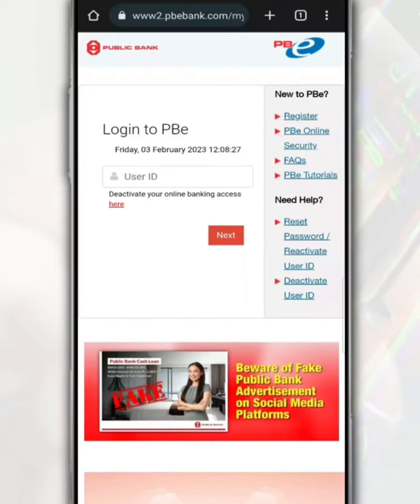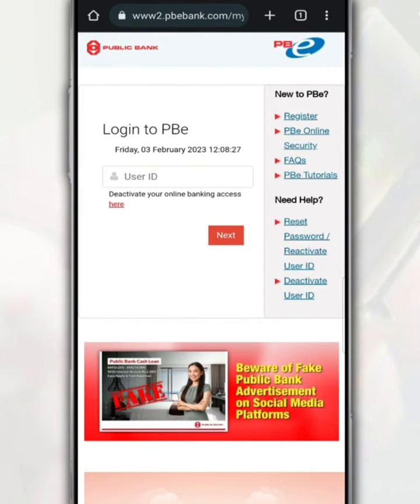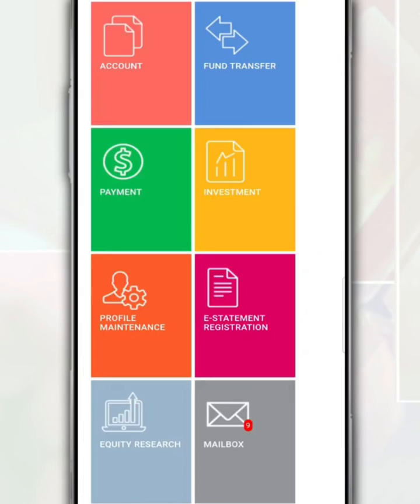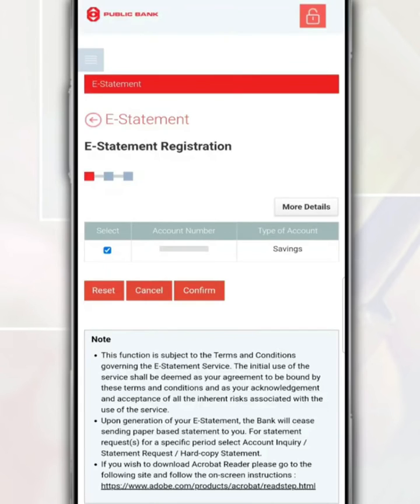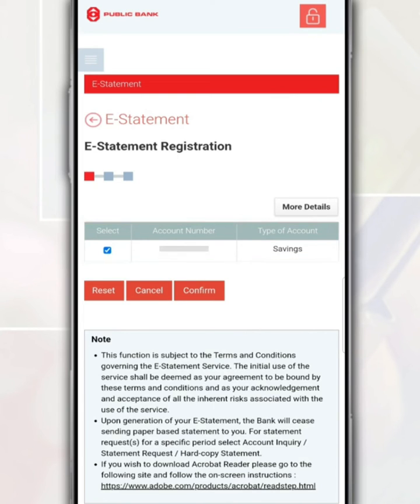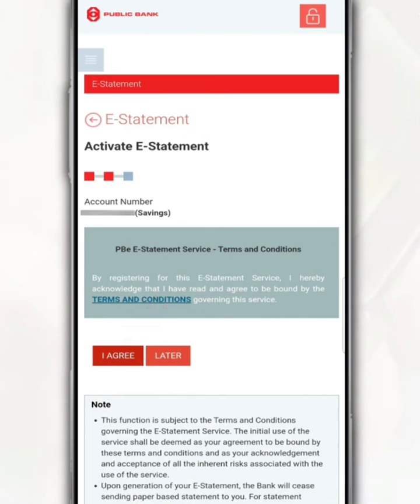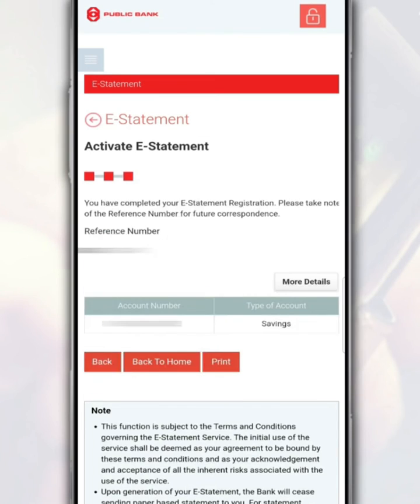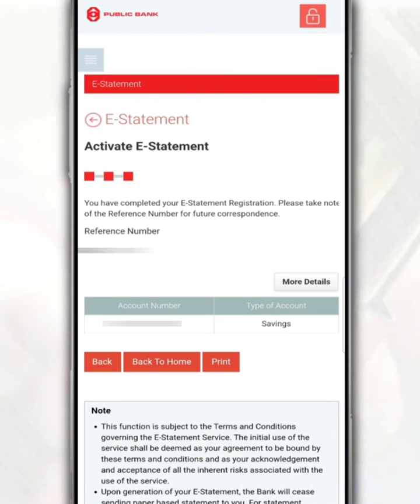How to Register For Public Bank E-Statement through Online Banking at PB engage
Follow this video on how to register an E-Statement from your Public Bank account online at PB engage using your phone.